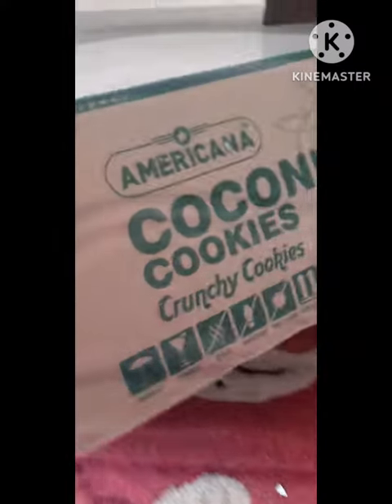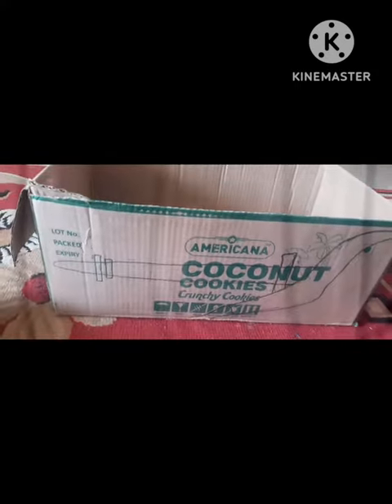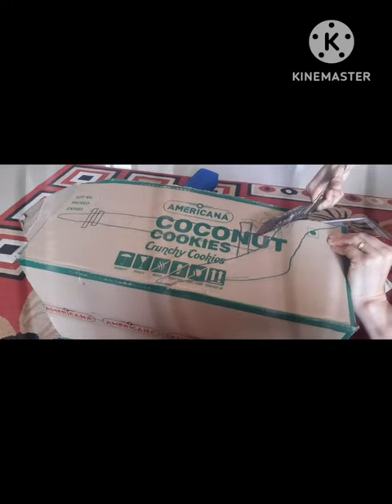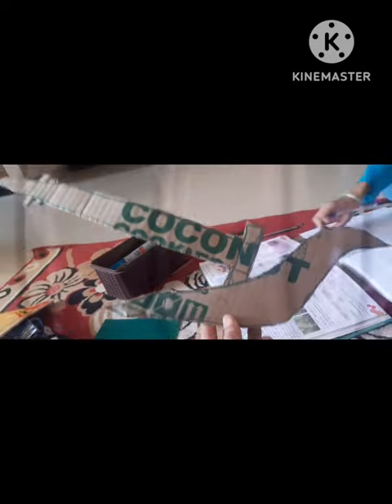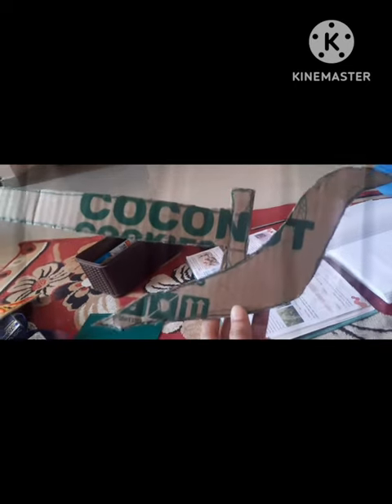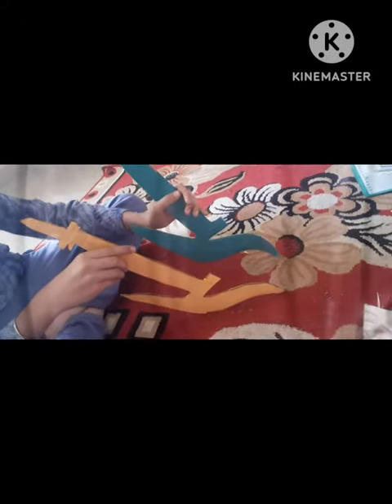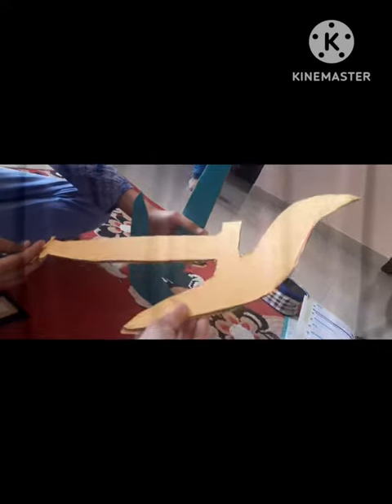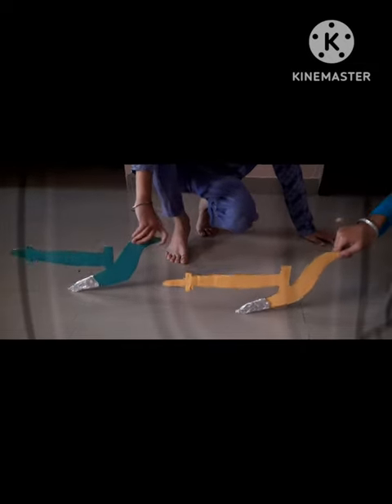How to make plough from cardboard.